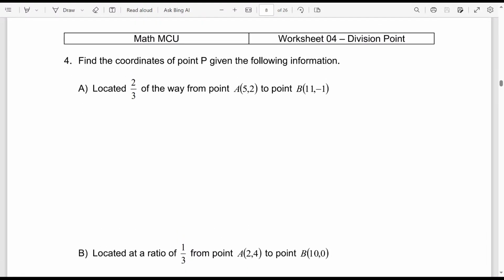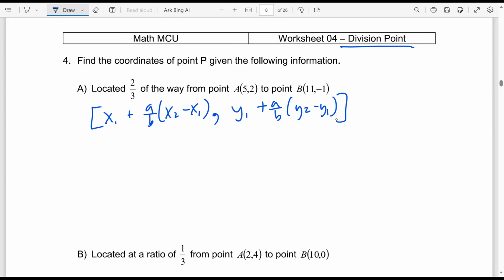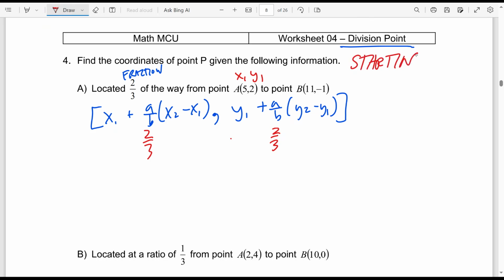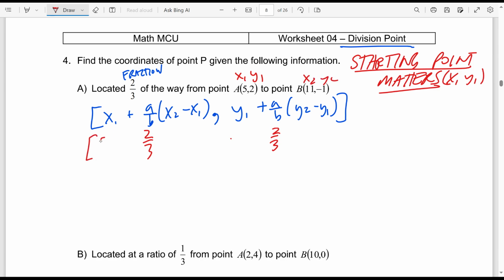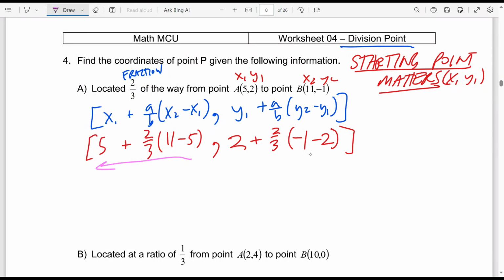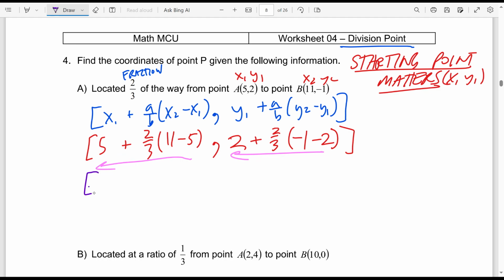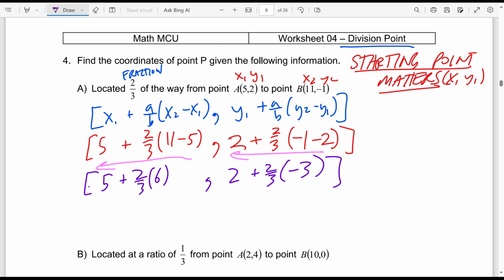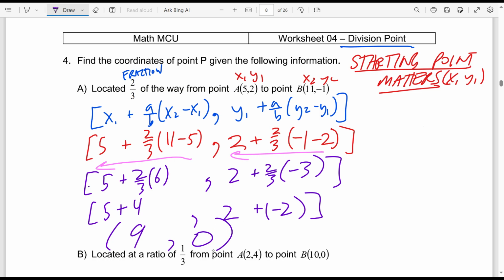10 CST Division Point